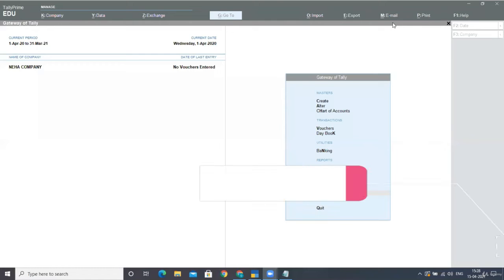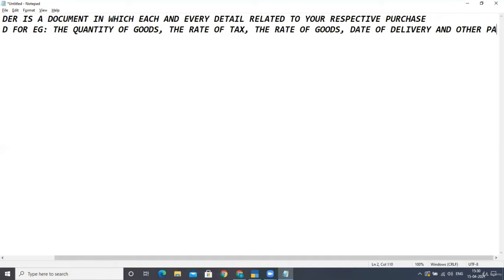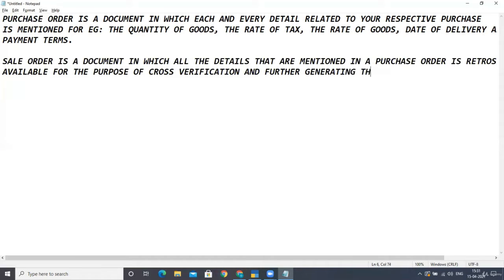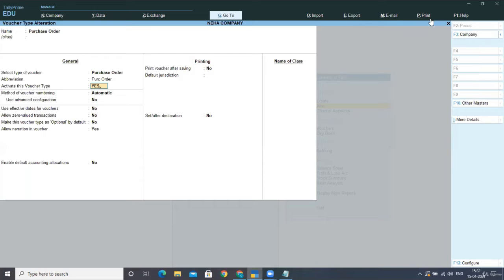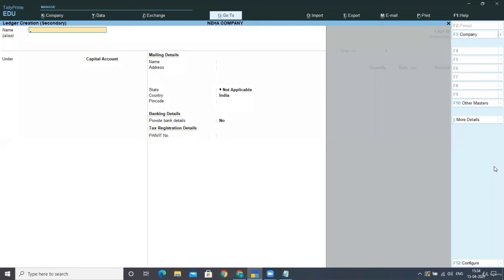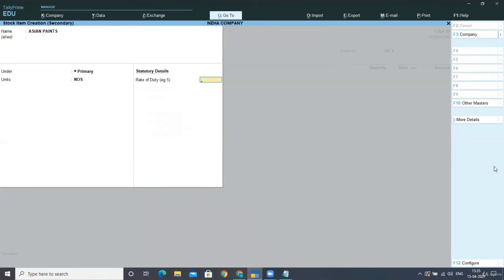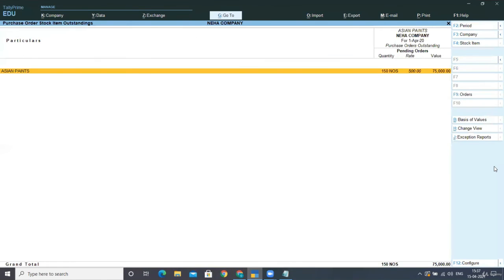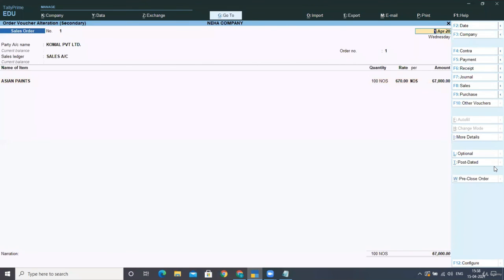1 Creating Purchase Order & Sales Order in Tally Prime Software